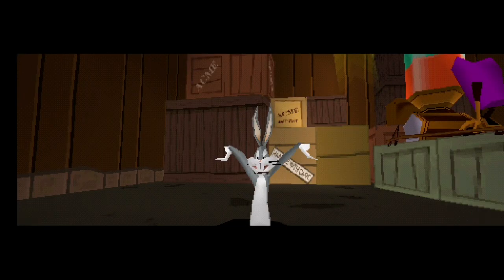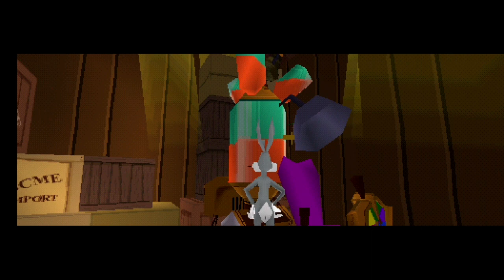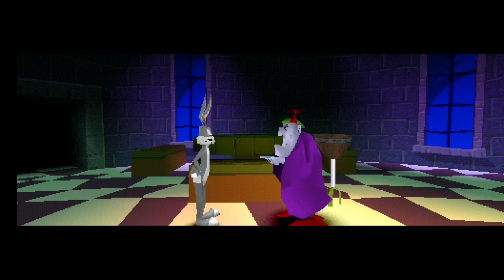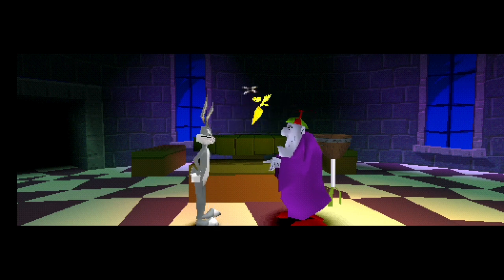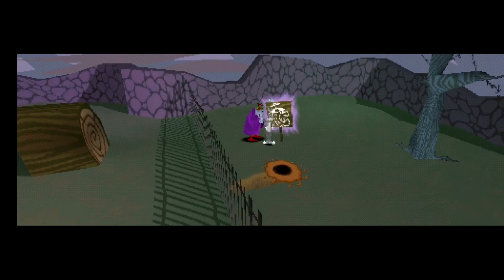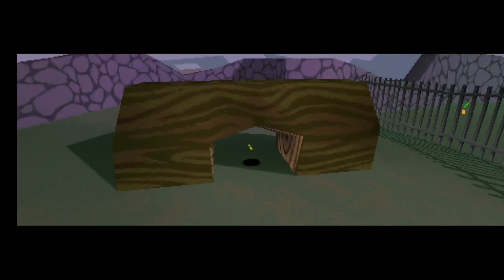Bugs Bunny: Lost in Time (PS1)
Bugs Bunny: Lost in Time is a 3D platformer game released for the PlayStation 1 in 1999. In this game, the player takes on the role of Bugs Bunny as he travels through different eras in time, trying to collect clocks and golden carrots in order to return to the present day. The game features a variety of levels that take place in different time periods, such as the Stone Age, Medieval Times, and the Future. Along the way, Bugs must face off against classic Looney Tunes villains, such as Elmer Fudd and Yosemite Sam. The game combines classic platforming gameplay with puzzles, mini-games, and plenty of humor, making it a fun and entertaining experience for fans of Bugs Bunny and the Looney Tunes franchise.